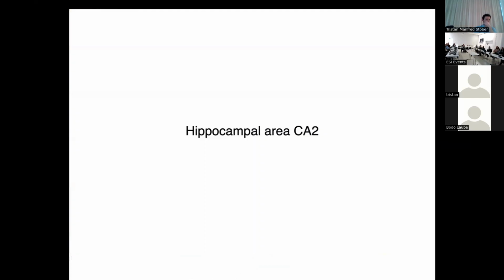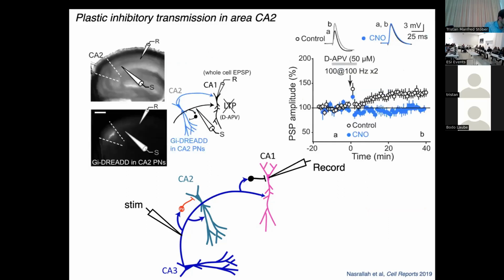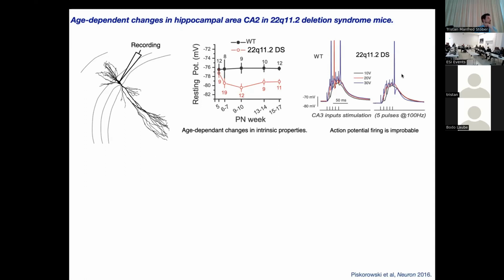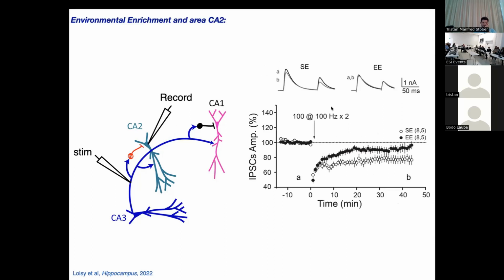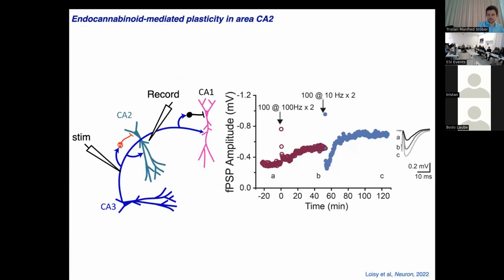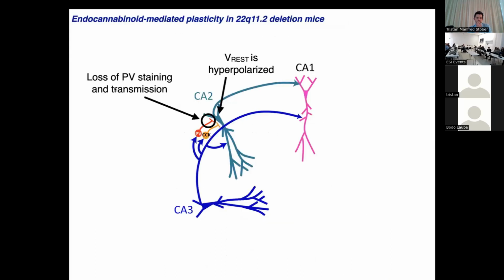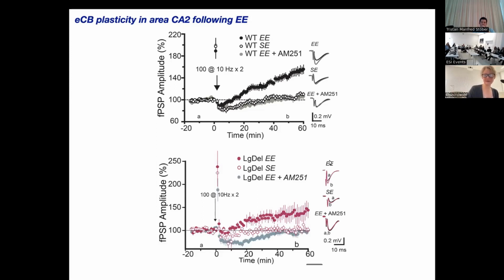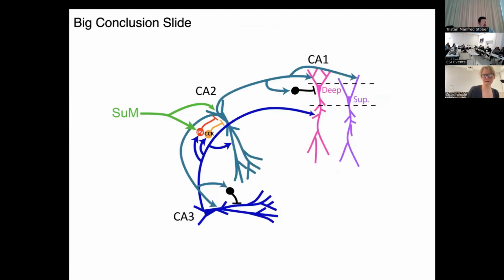Rebecca Piskorowski - How hippocampal CA2 changes with experience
Speaker: Rebecca Piskorowski

Title: How hippocampal CA2 changes with experience

Venue: Symposium - Big news from a tiny region: The role of hippocampal region CA2 in information processing and epilepsy [1]. Ernst Strüngmann Institute for Neuroscience, Frankfurt am Main, Germany.

Organization: Tristan Manfred Stöber, Peter Jedlička and Hermann Cuntz

Support:  Ernst Strüngmann Institute for Neuroscience, GRADE Initiative Learning in Spiking Neural Networks, GRADE Center Brain.

Reference: Environmental enrichment and social isolation modulate inhibitory transmission and plasticity in hippocampal area CA2 [2]